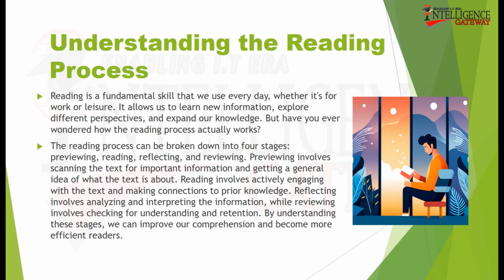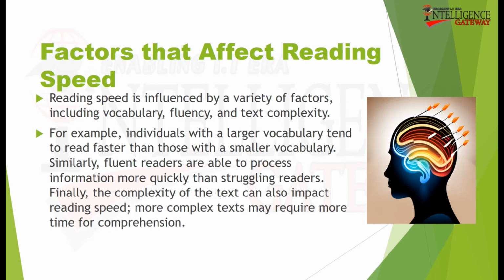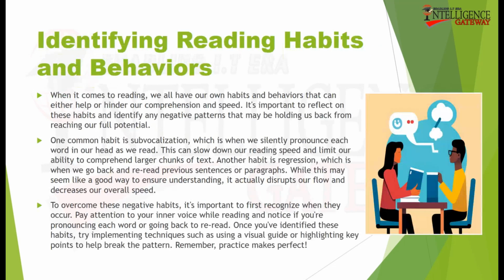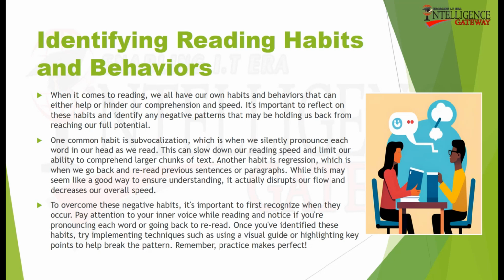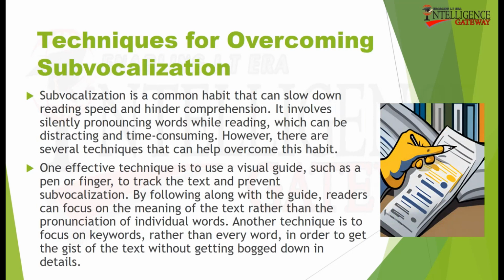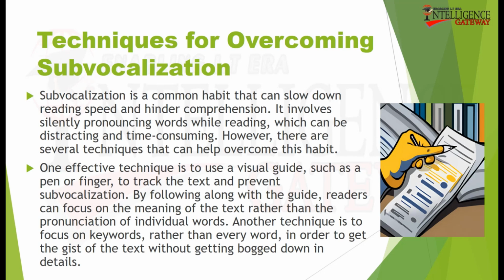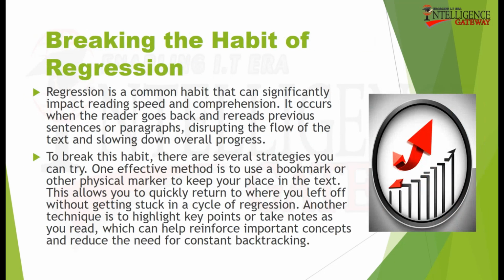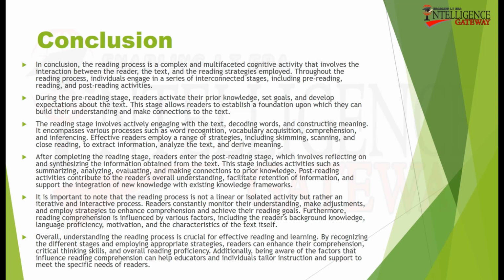Lecture 2: Understanding the Reading Process | Speed Reading Mastery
Speed Reading Mastery is the skill of reading and comprehending text at an accelerated pace, allowing individuals to process information more efficiently and effectively. It involves adopting techniques such as scanning, skimming, and rapid eye movements to enhance reading speed while maintaining comprehension.